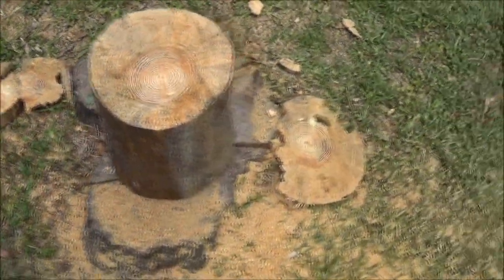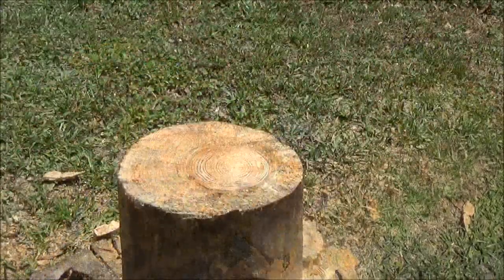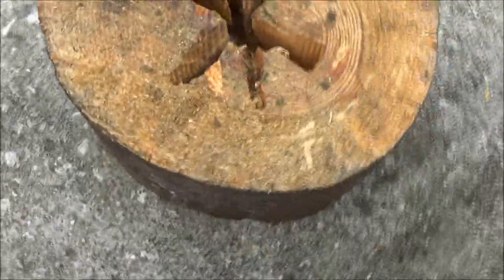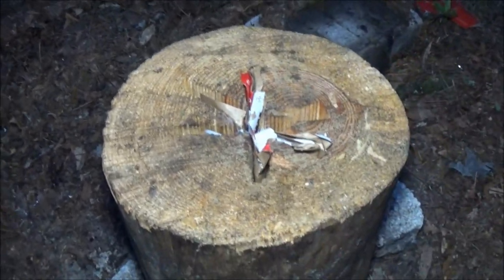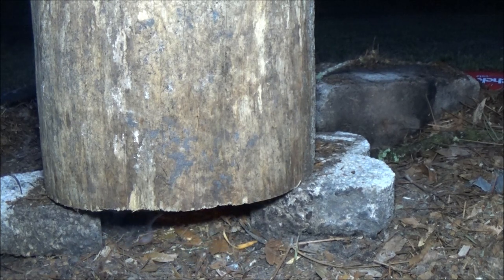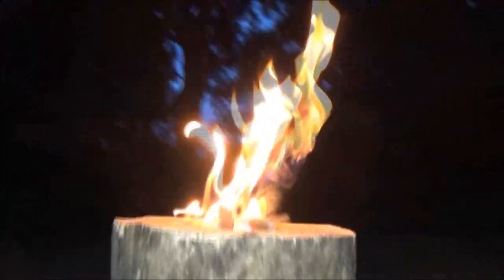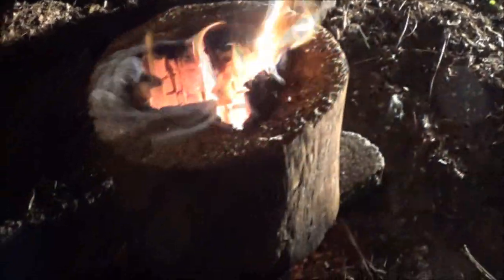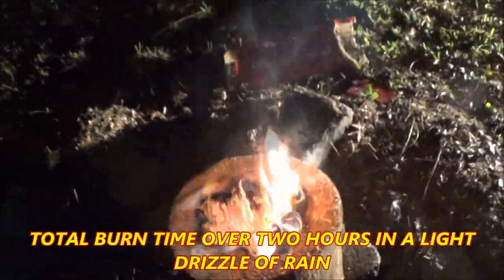Homemade Bon Fire Log Test And Time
how long will this log burn? lets find out together.